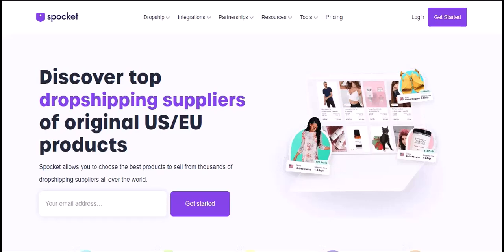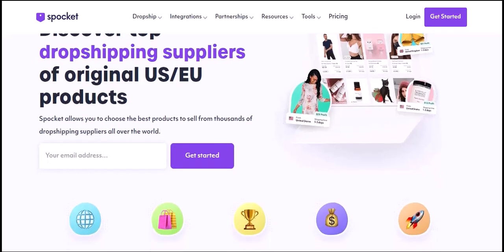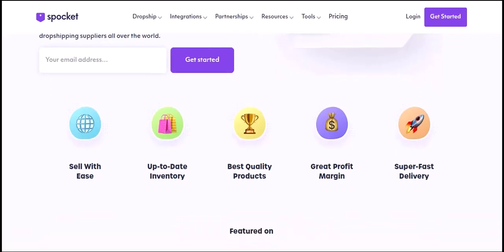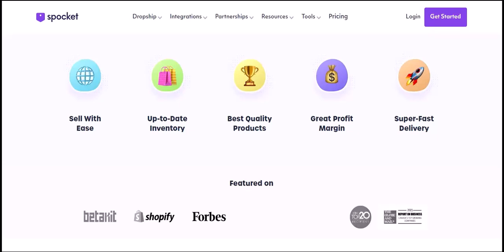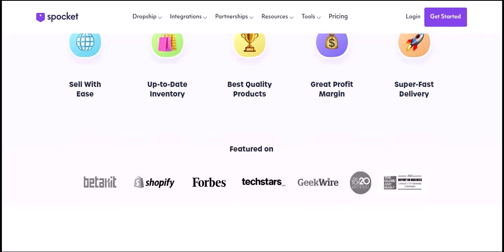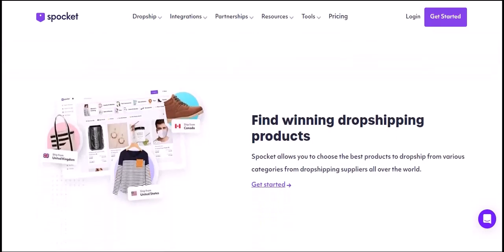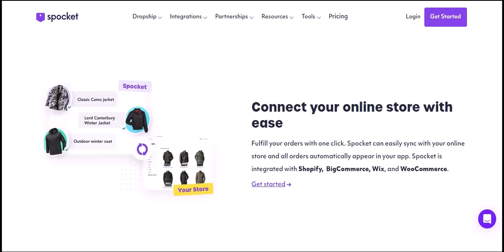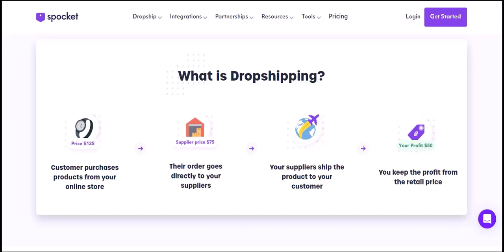How do I use Spocket on Shopify?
In this video we talk about How do I use Spocket on Shopify